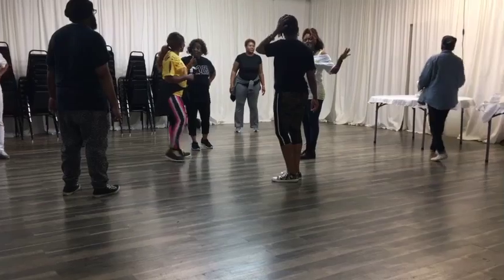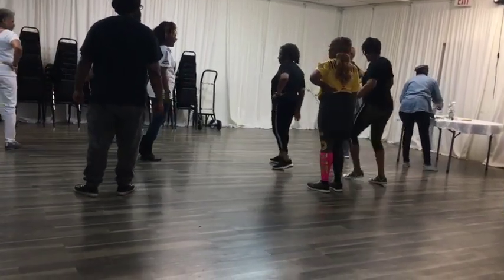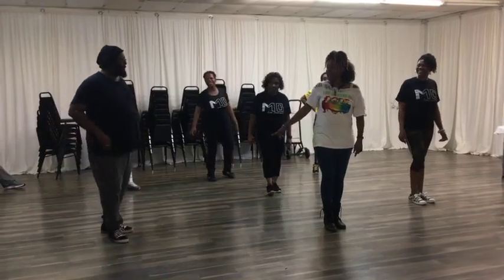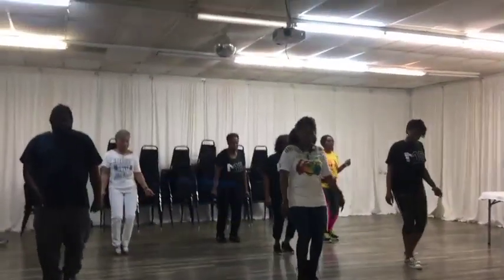Broken Cycle Line Dance Instructional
Broken Cycle Line Dance by DeMeria